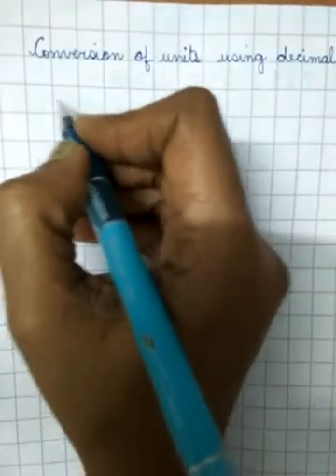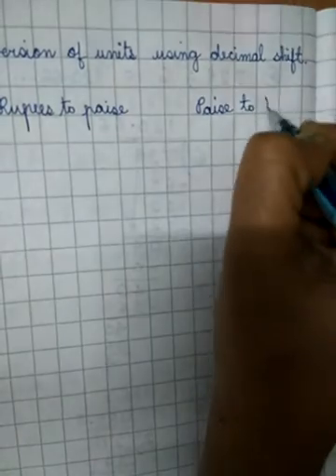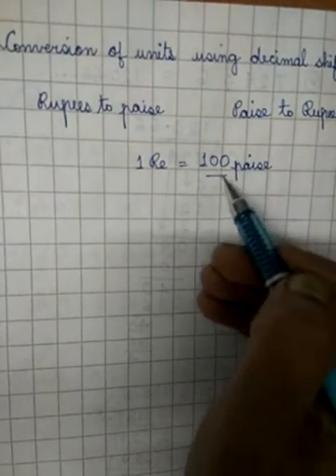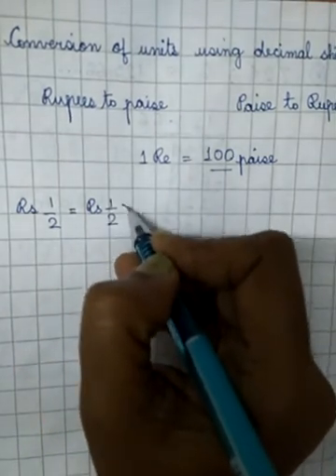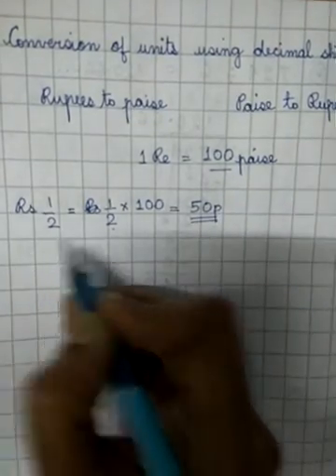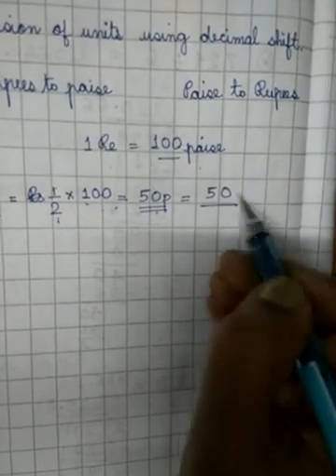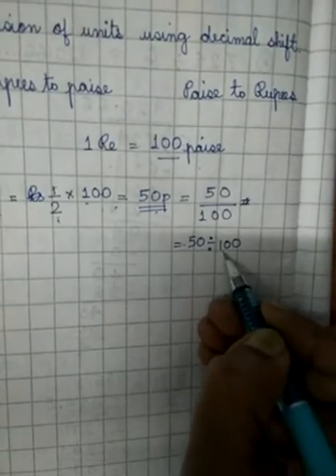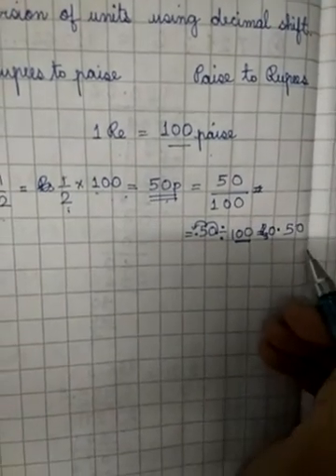Conversion of units-1 NCERT 5